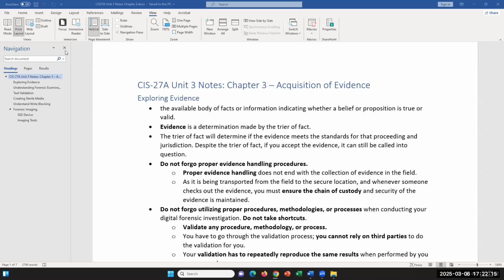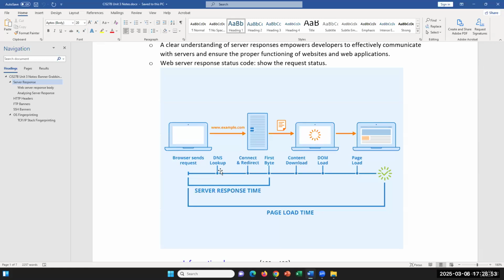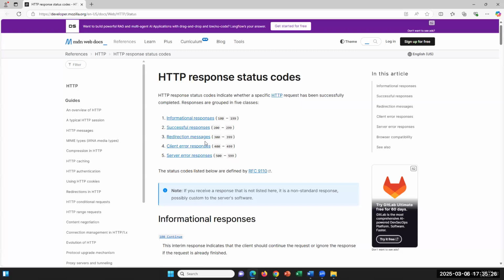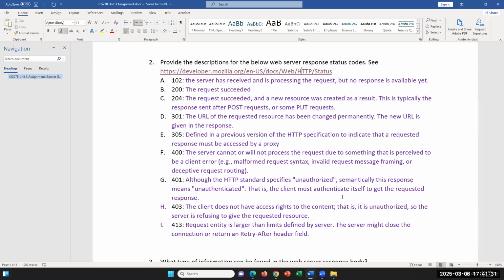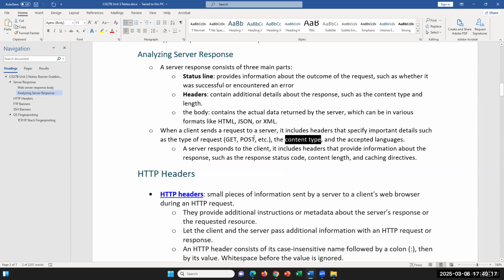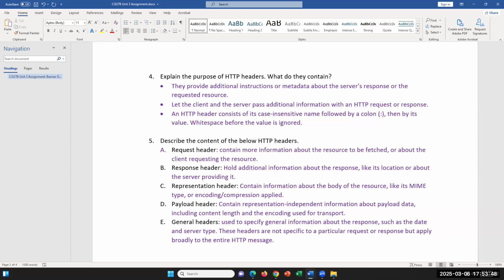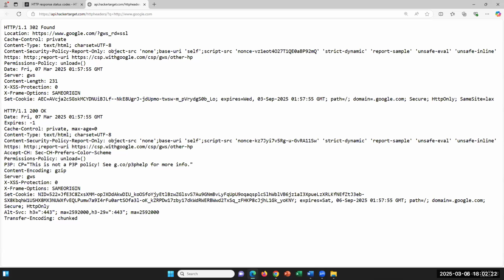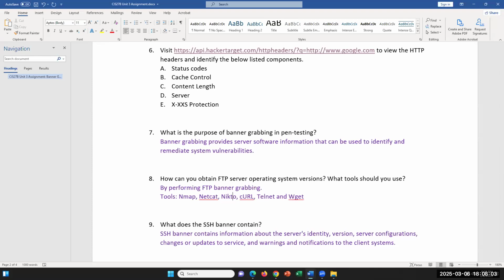CIS27B Unit 3 Lecture: Banner Grabbing and OS Fingerprinting for Web Server Recon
Explanation of banner grabbing and OS finger printing techniques for web server, FTP server and SSH banner.